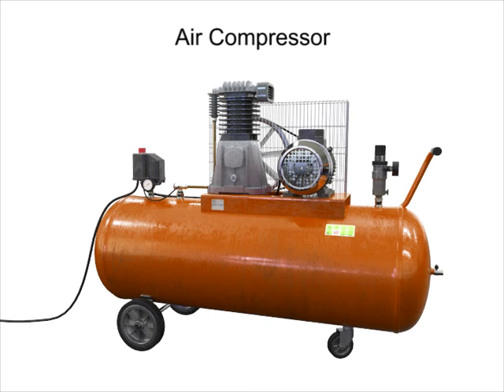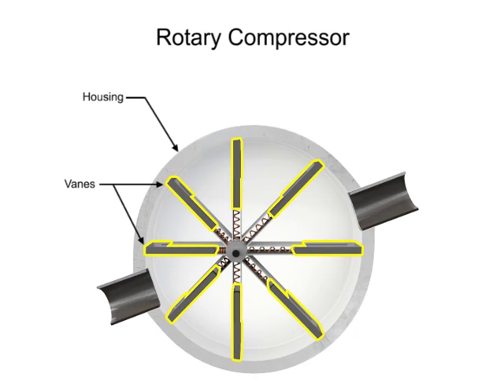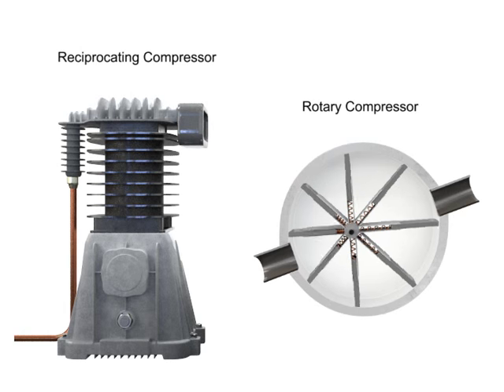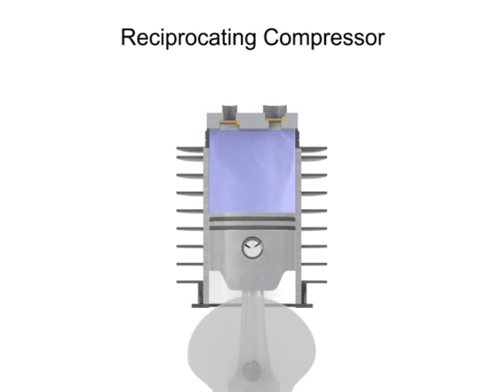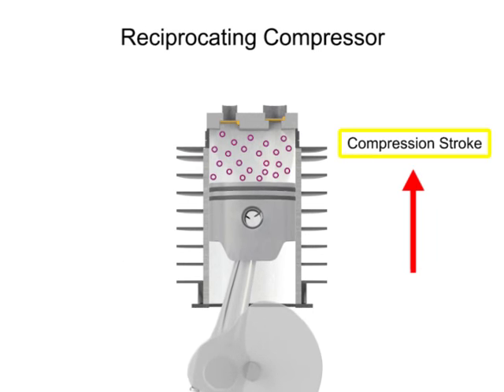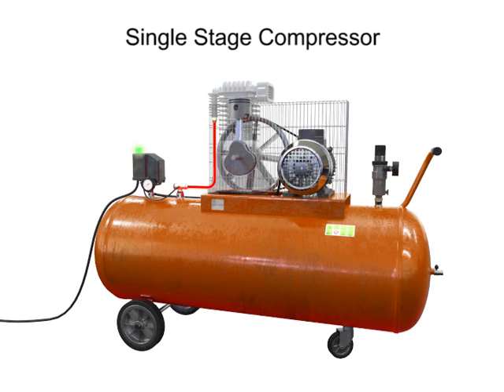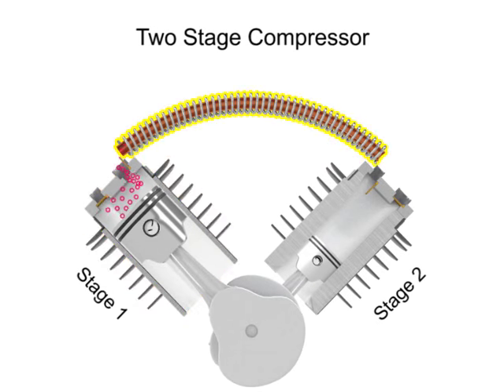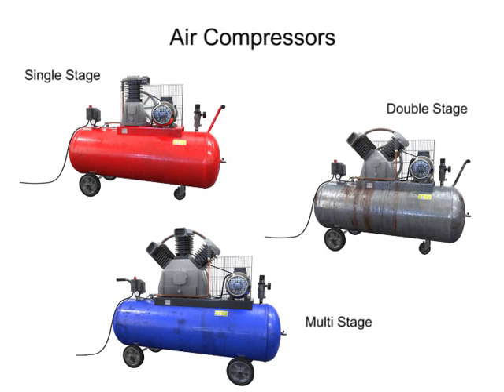The Stages of Air Compression (Fluid Air Power)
Learn about the stages of air compression. An air compressor is a device which takes input mechanical power, typically from a motor, and converts it to fluid air power.